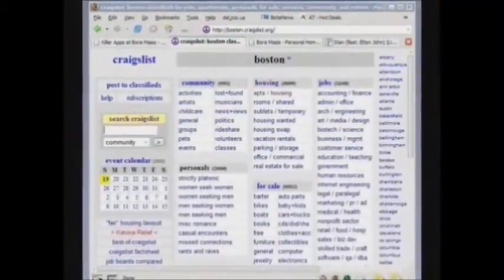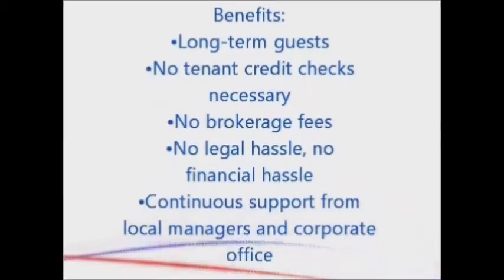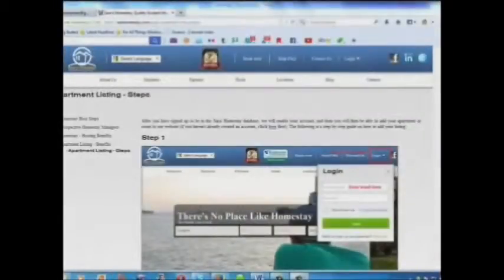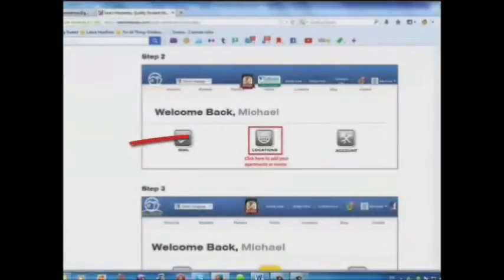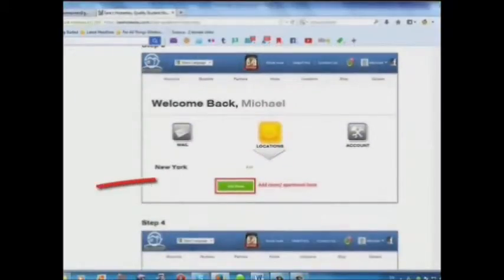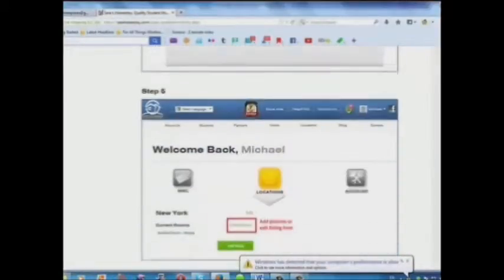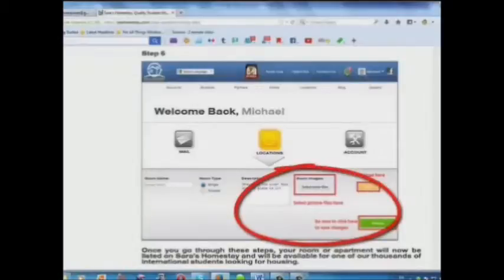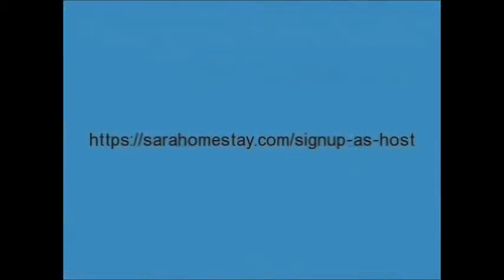List of Property Company in Malaysia